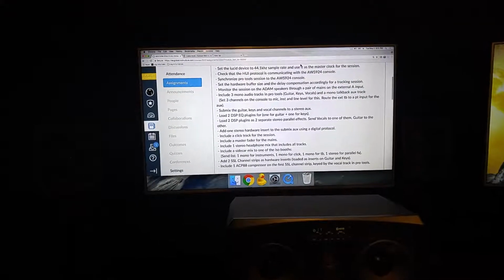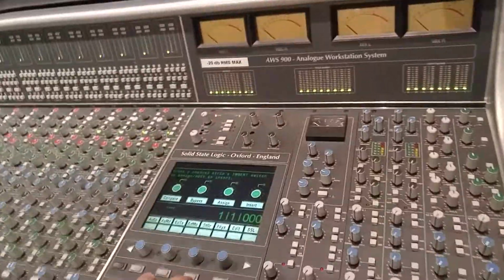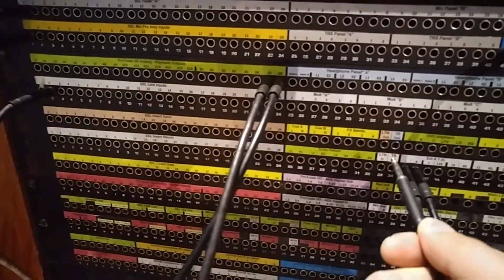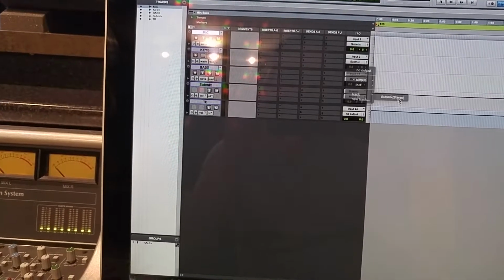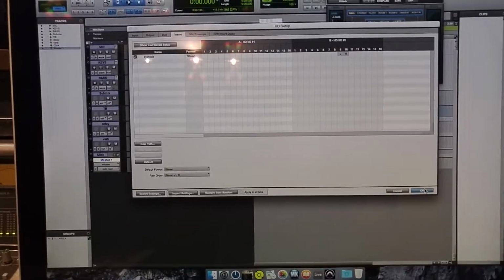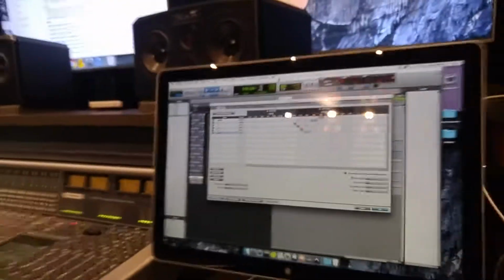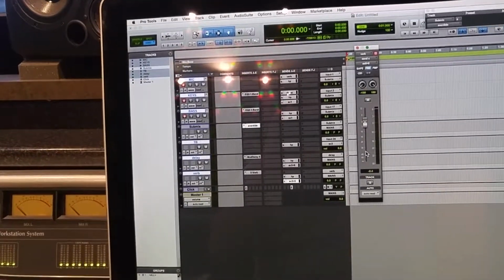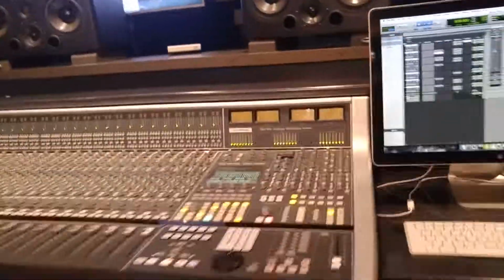DSO4111 Midterm Practical Video Aid